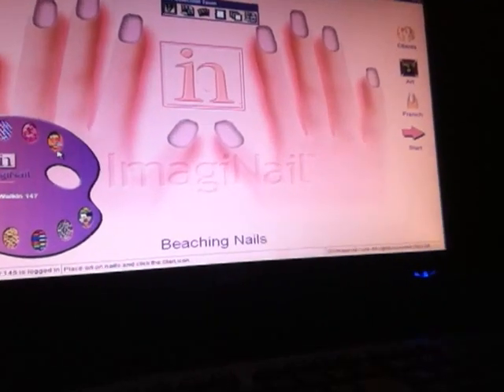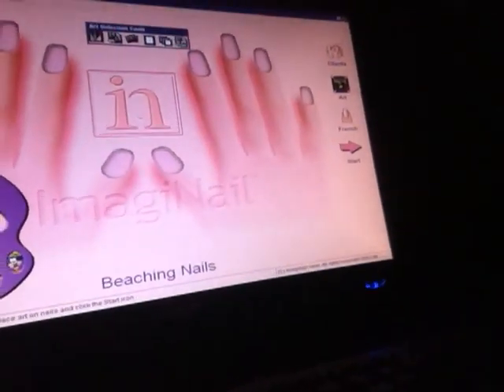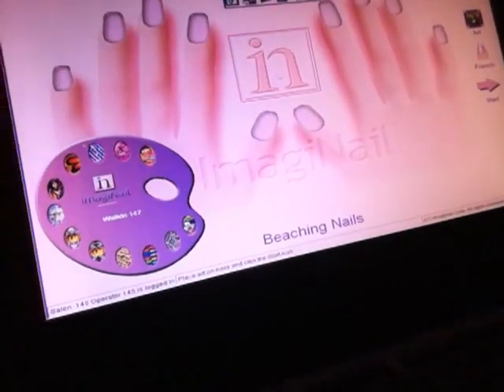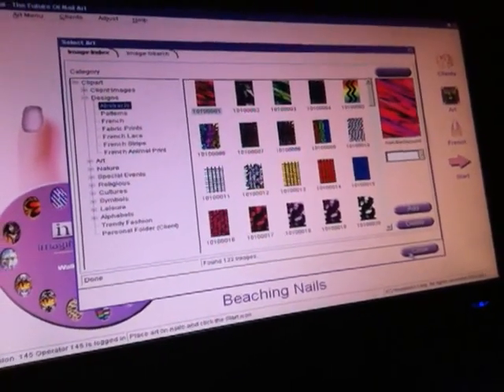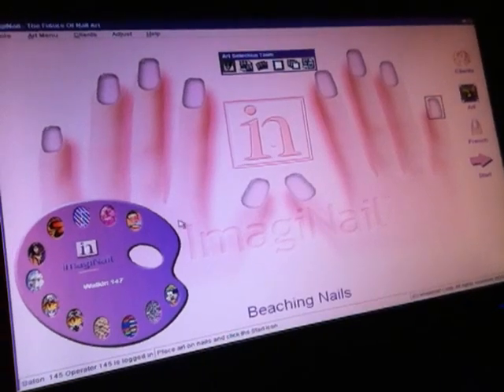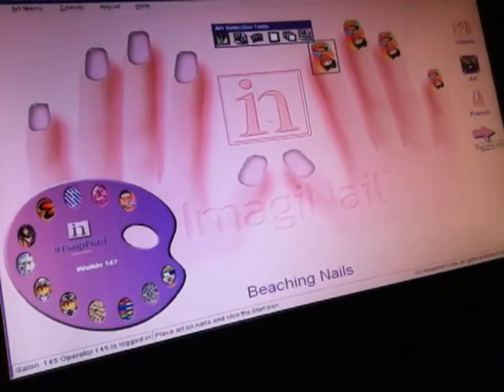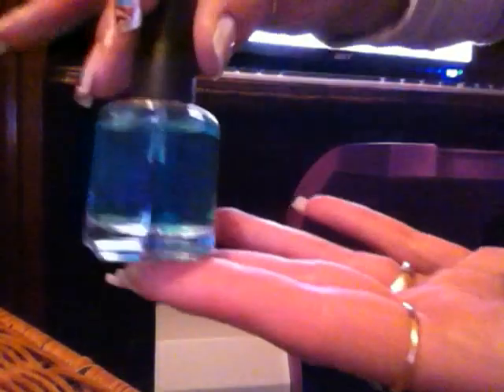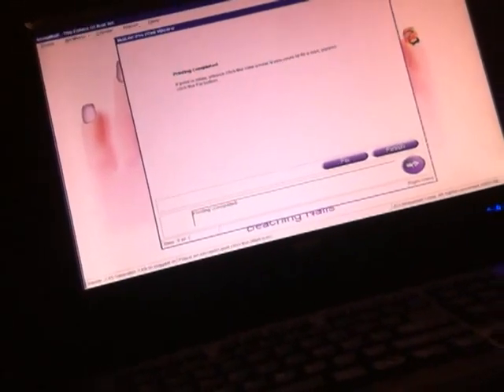Beaching Nails with Nail Printer.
Here I am using my nail printer. It is extremely fast and has many, many preloaded images plus I can upload more. It is a PC also. I do have a CD drive and an USB port also. I can add any picture I wish and change any colors of the images.